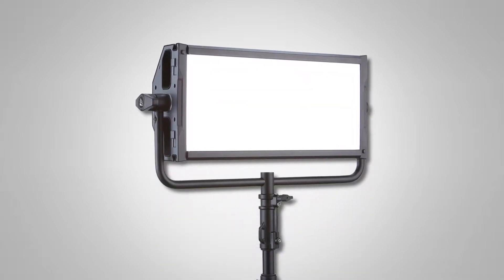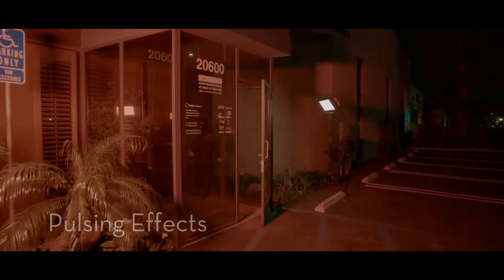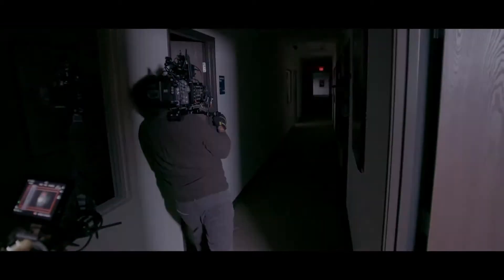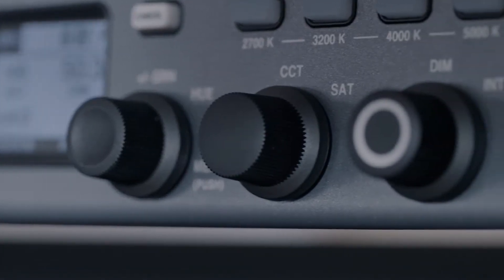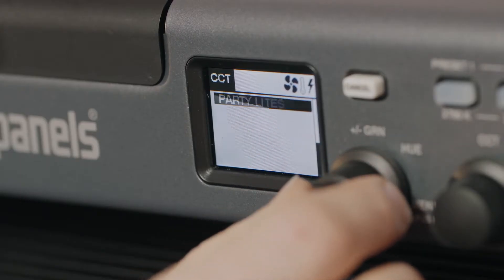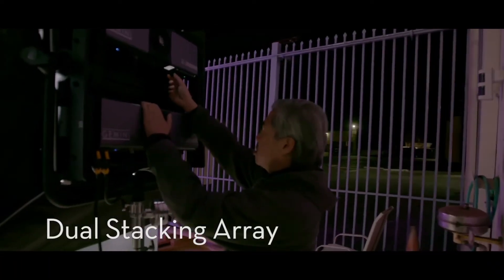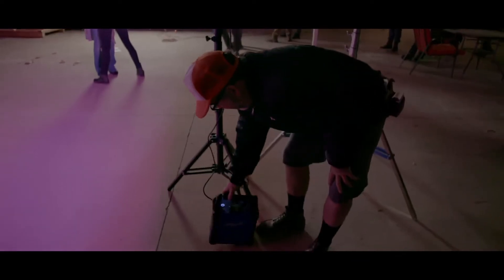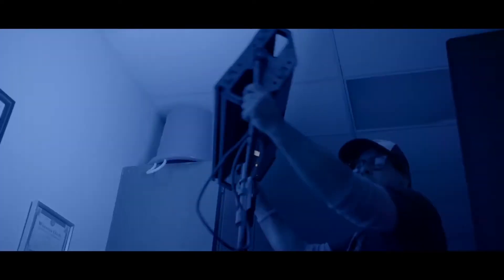Litepanels Releases Effects Firmware Update for Gemini LED panel at NAB 2018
An interview from the 2018 National Association of Broadcasters Convention in Las Vegas with Alan Ipakchian of Litepanels. Litepanels is a pioneer in LED lighting for the film, photographic, and broadcast industries. Litepanels continues to expand its suite of flicker-free, color-accurate, fully dimmable soft lights that talent and lighting directors admire. In this interview Alan talks with us about the release of the latest firmware update for the company’s Gemini, the industry’s most accurate and versatile 2x1 soft panel. Gemini, which delivers precision color control and flicker-free light in a highly portable LED panel, now provides a broad array of dynamic lighting and cinematic effects with this firmware update.

The new Gemini firmware includes a new Lighting Effects mode for adding the following effects: TV, emergency lights, lightning, fire, hue burst, paparazzi, fireworks, party lights, pulsing, square, and strobe. All effects are fully customizable, giving users the ability to control rate, color, depth, and other factors to craft a unique look. Effects can be saved to presets for easy recall, and the presets can be saved to a USB drive for easy porting to other lights – ideal for rental customers who need to streamline setup for their rented lights. In addition, the firmware itself can be updated from a USB drive, a process that takes about 20 seconds.

The Gemini 2x1 Bi-Color LED Soft Panel is an aluminum-constructed, 25.0 x 6.5 x 12.5" fixture that has 3 lighting modes. The CCT color temperature control has 6 factory presets in increments from 2700 to 6000K. There are also 6 presets for user-defined color temperature and plus/minus green control. The HSI Color mode allows you to adjust the hue, saturation, and intensity, while Gel mode permits your choice from a library of filters often used by image makers. The light has a CRI/TLCI rating of 97 for daylight balance and 99 for tungsten balance, indicating a very accurate rendition of color. The Gemini is dimmable from 100 to 0% without flicker or color shift. Settings and features are displayed on the rear LCD screen.

Gemini offers flexible remote control through DMX (5-pin XLR or RJ45), Wireless DMX (both using standard 512 protocol), or Bluetooth, an industry first. Gemini can be remotely controlled using the Litepanels SmartLite or SmartLite Director apps for Apple devices.

In addition to the new Lighting Effects mode, the 2x1 Gemini soft panel includes four additional lighting modes: Correlated Color Temperature (CCT) mode for bi-color (daylight to tungsten) with +/- green adjustment; a new RGBW mode that allows independent adjustment of red, green, blue, and white; HSI (hue saturation and intensity) control for full-color and saturation control; and Gel mode, providing the ability to dial up a variety of popular gels. All modes are accessible through an easy-to-use, intuitive LCD menu interface, and they offer users complete intensity control with smooth dimming from 100 percent to zero without any color shift.